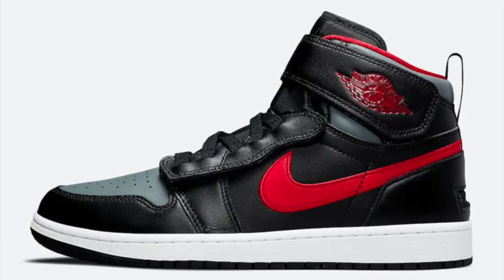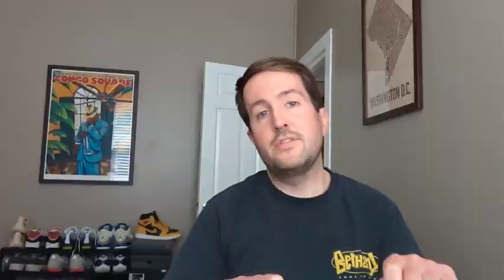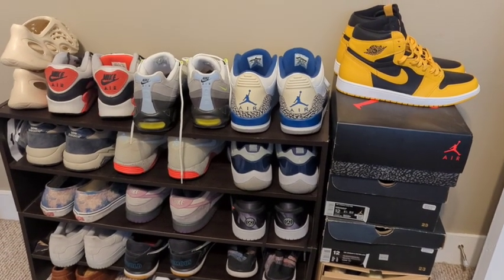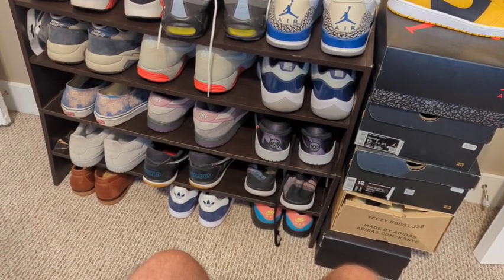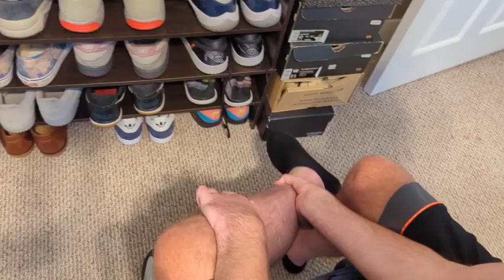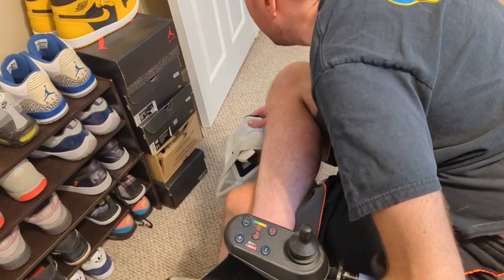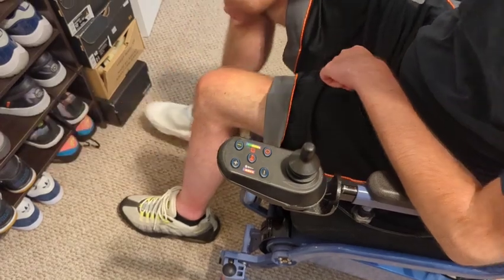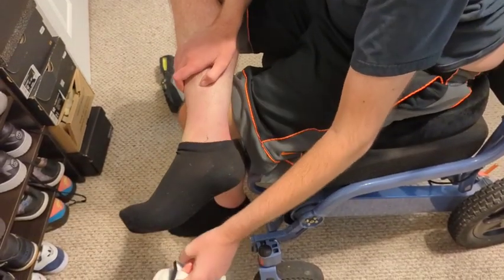Nike Go FlyEase Review-- from a Sneakerhead with a Disability!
Checking out the new Nike Go Flyease, a new sneaker designed to be able to be put on hands free. Today, I hope to add to the conversation in a way I haven't found done before-- A review from the perspective of a sneakerhead, and as someone living with a disability (Multiple Sclerosis)! Featuring a demonstration and comparison of how I put the shoe on vs. a typical sneaker